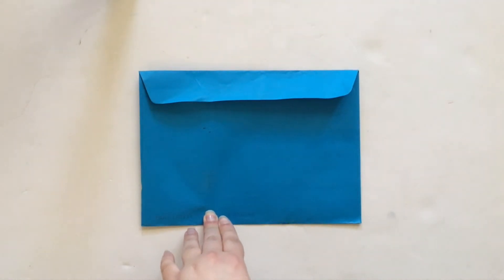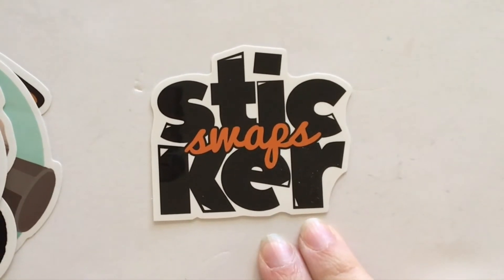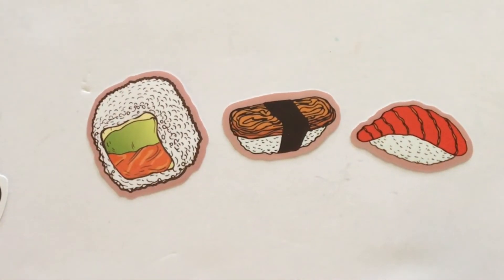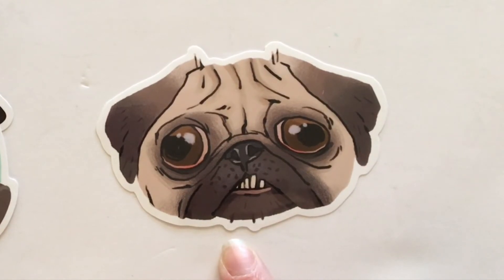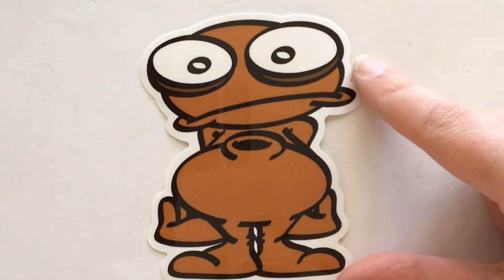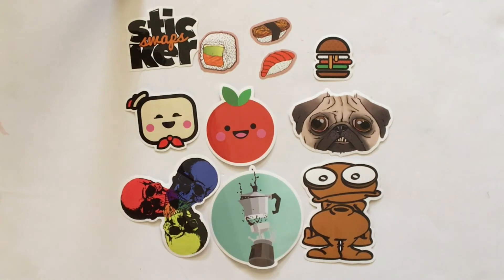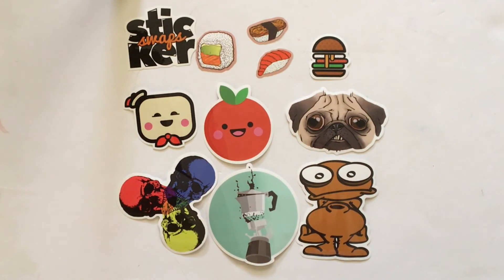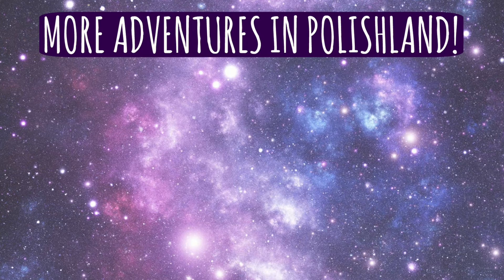STICKER SWAPS SUBSCRIPTION | March 2017 Unboxing + Review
MENTIONED    STUFF

SAVINGS   TIPS

Save 15% on your first Cricket Paper Co. purchase with my referral

FTC: All items shown in this video were purchased by me unless specifically stated otherwise. I will always tell you when I receive an item for review. All opinions are my own, and I always share my honest thoughts with you.